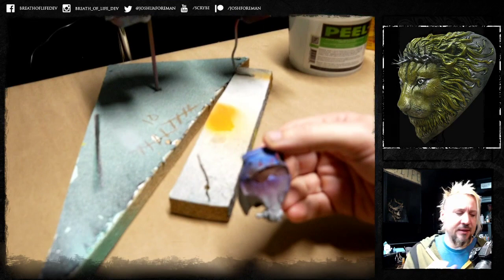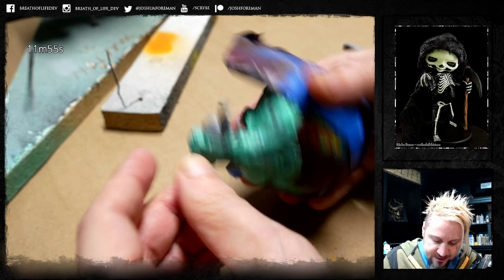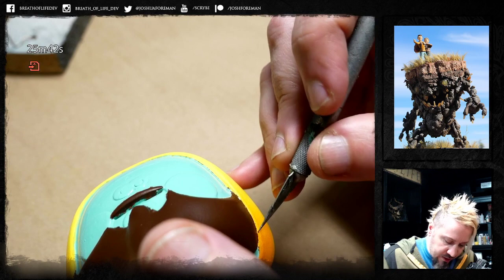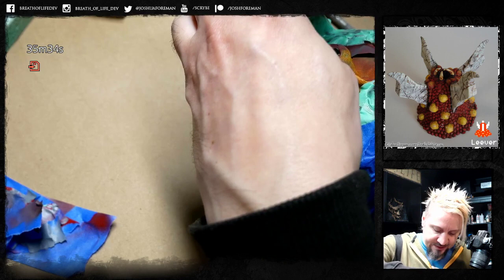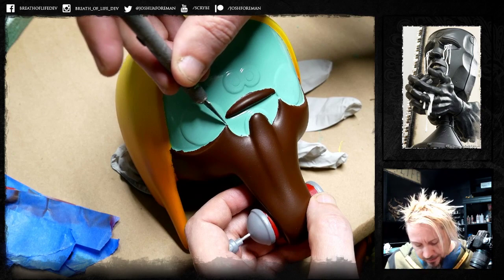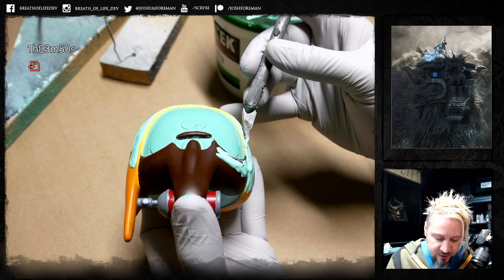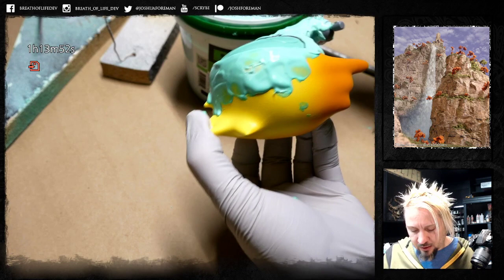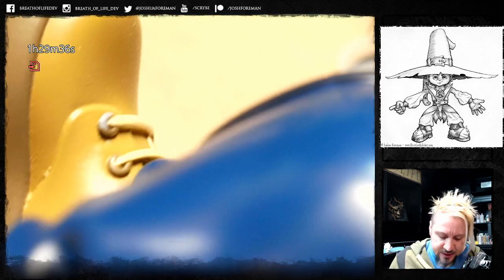The Crafty Creative with Josh Foreman! Custom Vinyl Art Toy Painting!